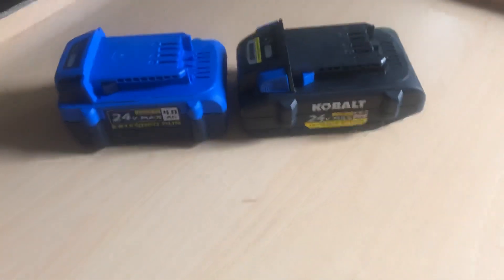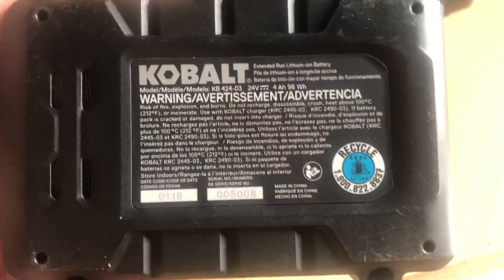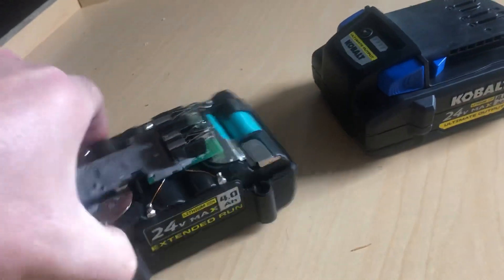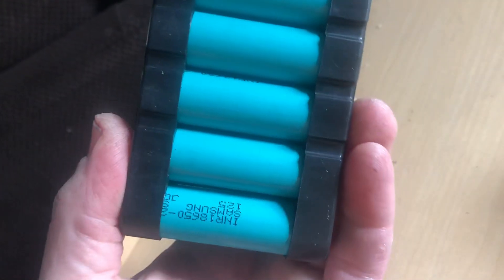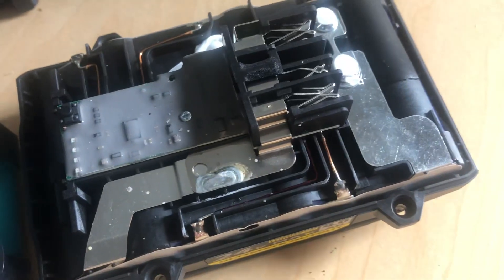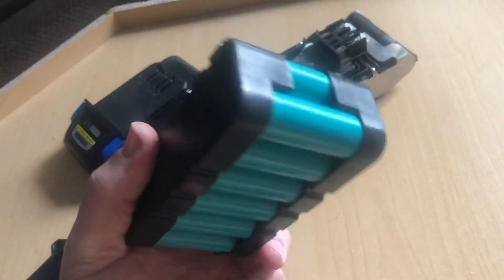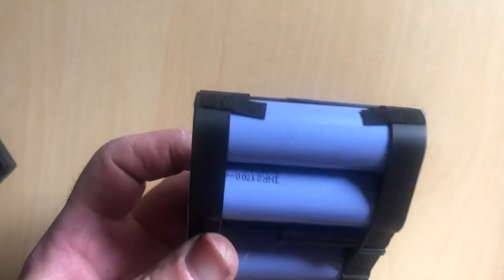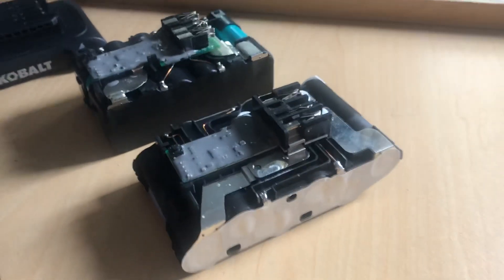New Kobalt XTR Ultimate Output 4ah battery teardown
Comparing cells inside an original Kobalt 24V 4ah battery and the new ultimate output 4 amp hour battery